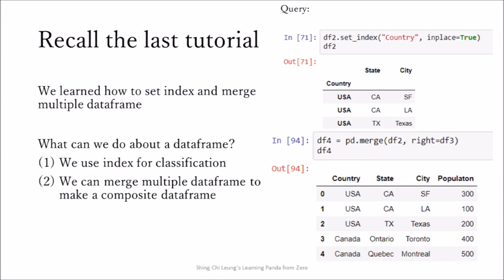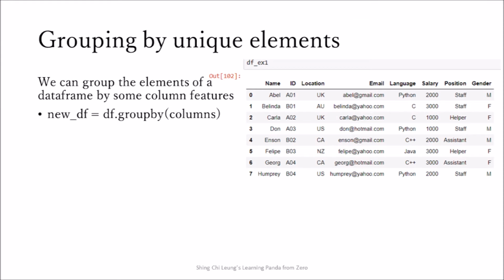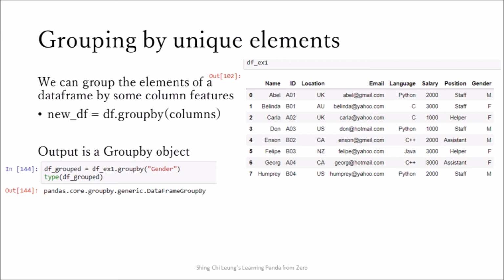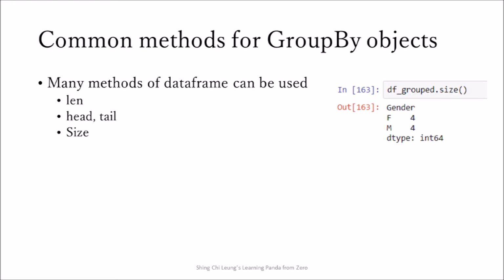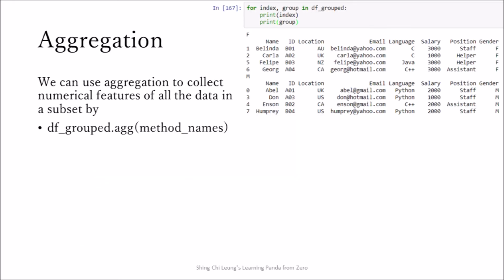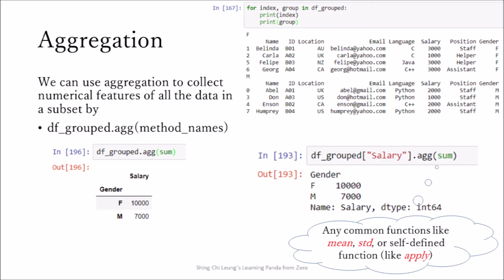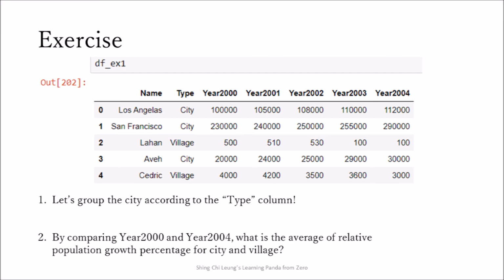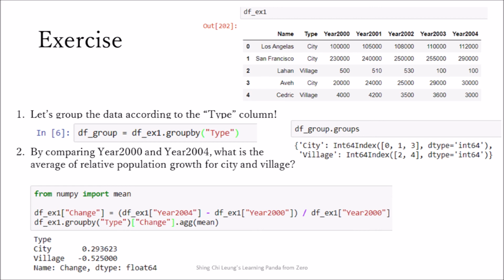Learning Pandas from Zero: Ch. 9 Grouping and Aggregation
In this tutorial, we will explore how to create partitions of dataframe and to calculate their aggregated quantities.